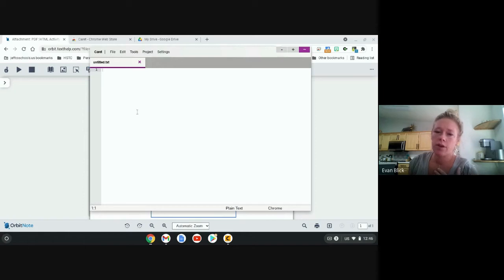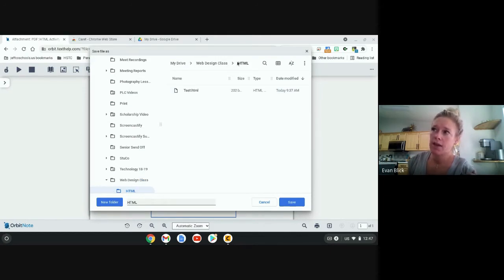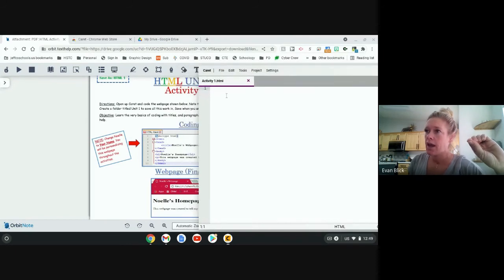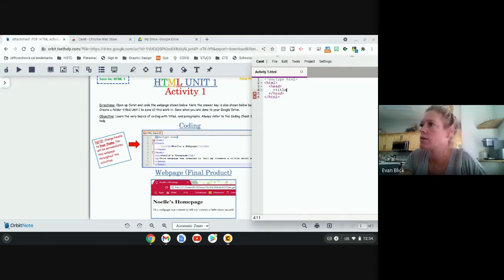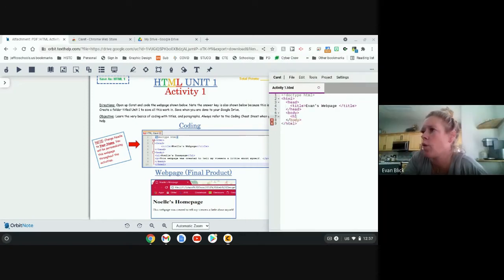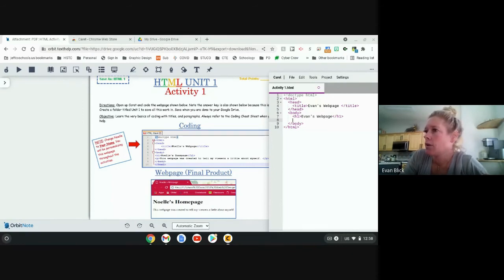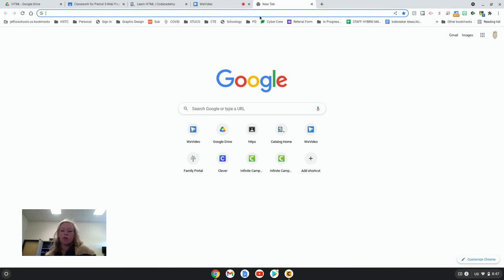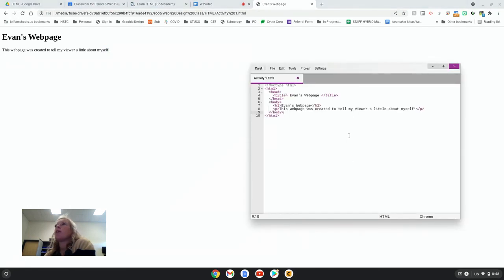HTML Activity 1